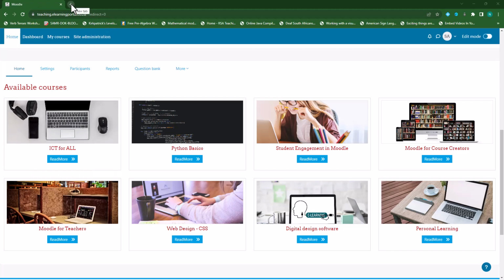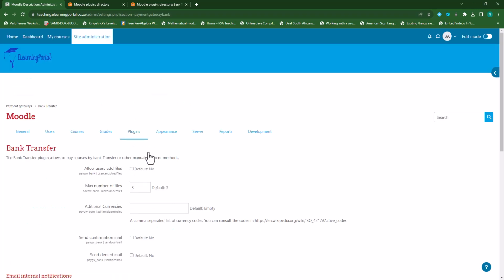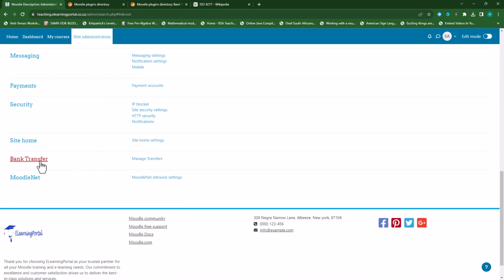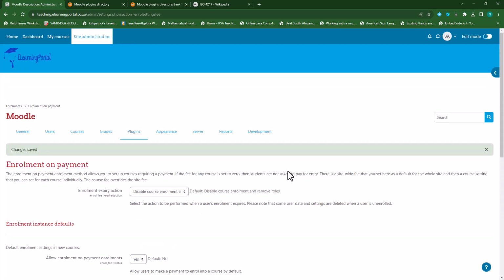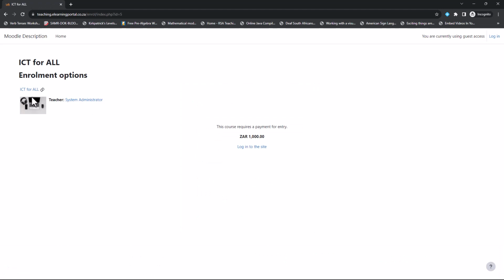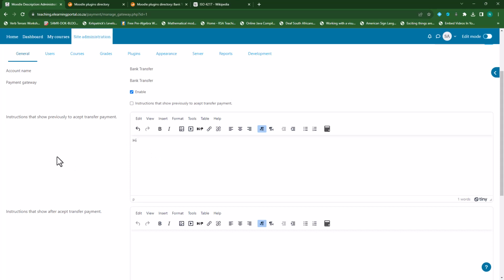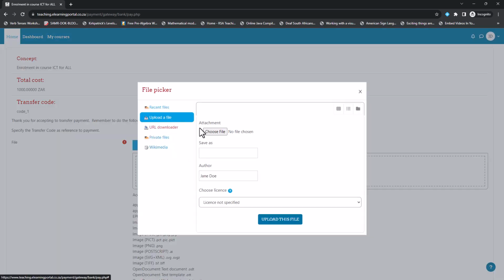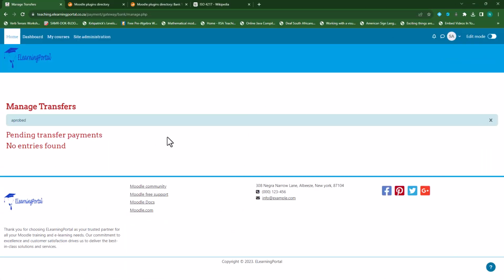Masterclass: Unlocking Knowledge through Bank Transfer Payment | Enrich Your Learning Journey Today!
🎓 Explore the Ultimate Learning Experience with Bank Transfer Payment! 🏦 Discover a seamless way to access our premium courses using secure bank transfers. Join our thriving community of learners and dive into a world of valuable knowledge and skills. Say goodbye to traditional payment hassles and embrace a convenient, trusted, and globally accessible method. Elevate your learning journey now! 💼🌍

🔗 Learn more about our diverse course offerings and step into a realm of growth and expertise. With bank transfer payments, you're just a click away from unlocking a wealth of educational resources. Join us today and embark on a path of continuous learning and empowerment.